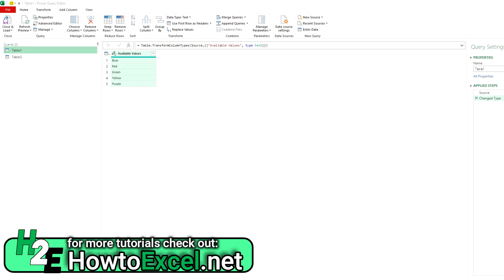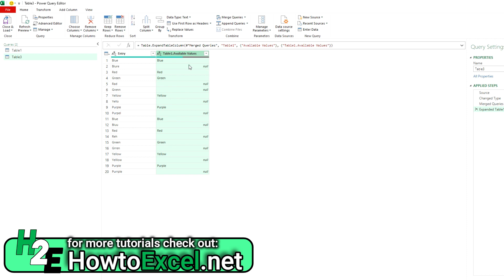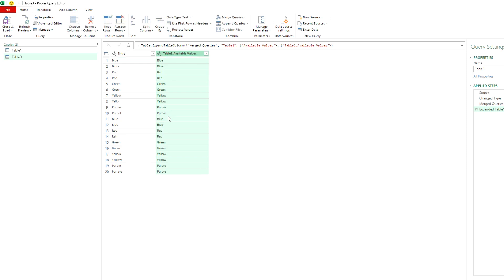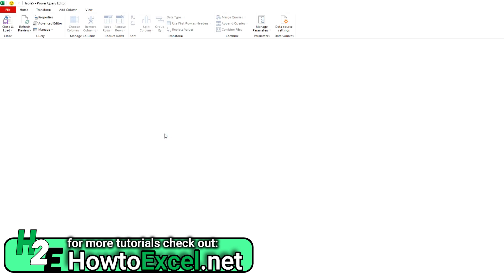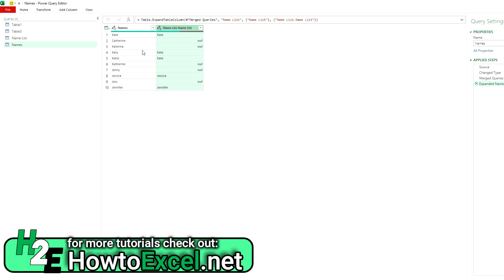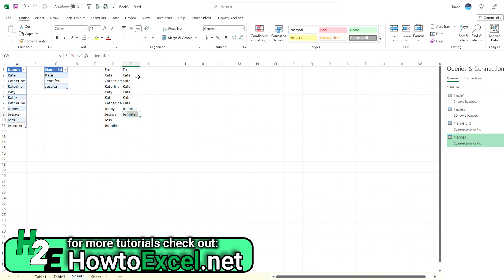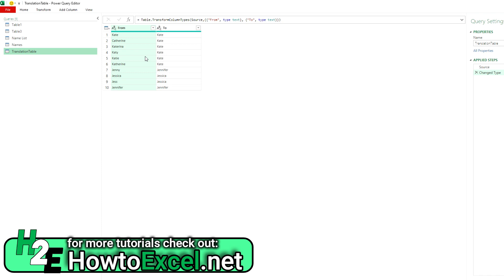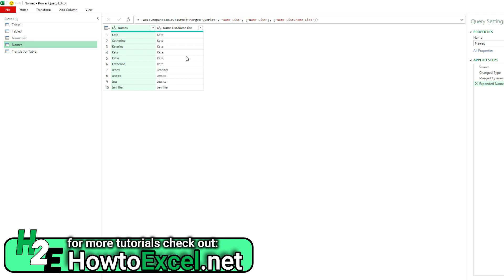Fuzzy Matches in Power Query